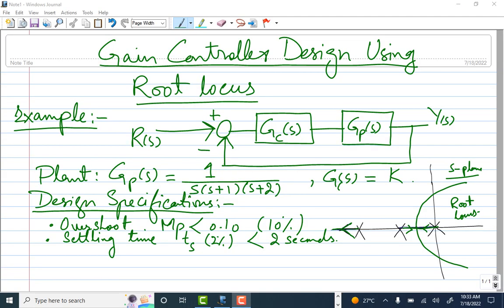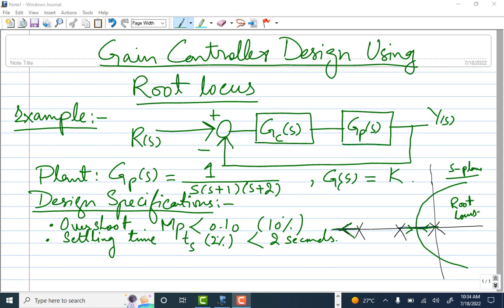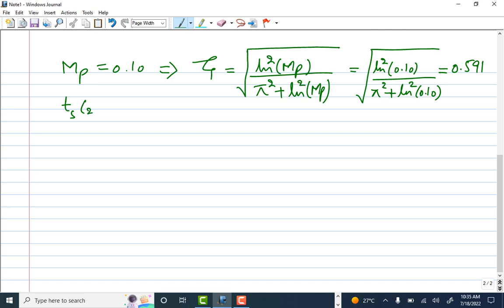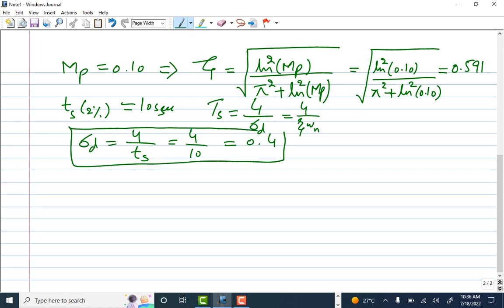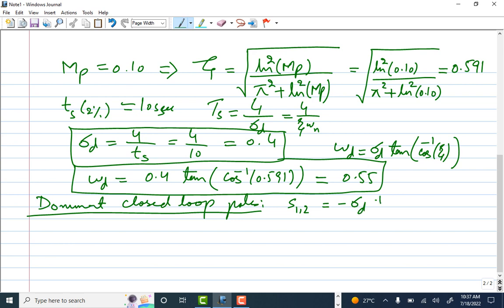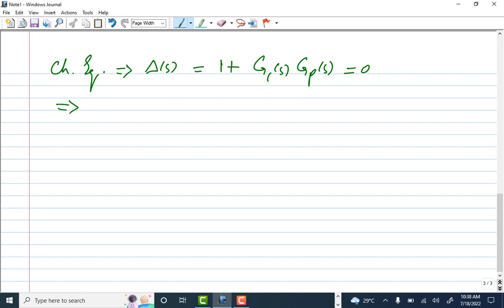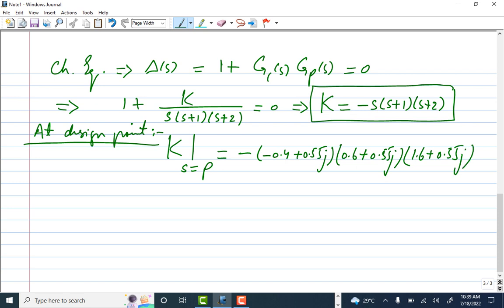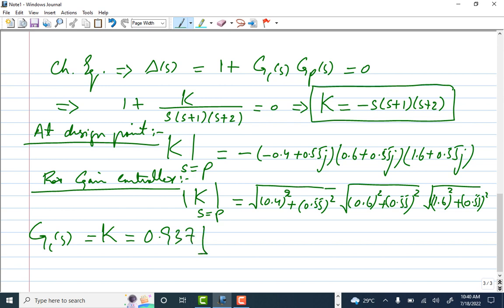Gain Controller Design (P) using Rootlocus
Rootlocus Design for gain controller P,